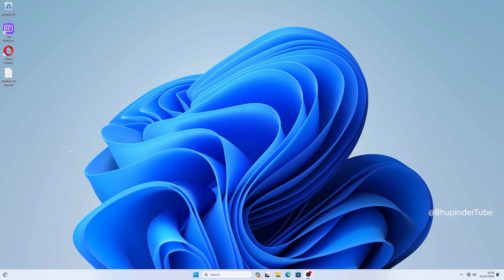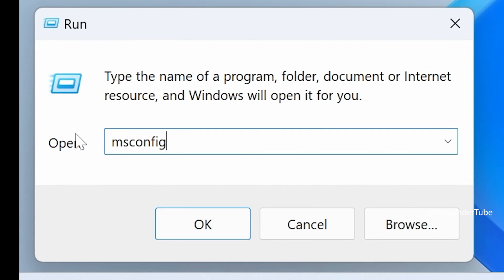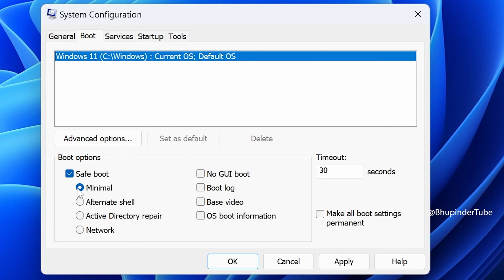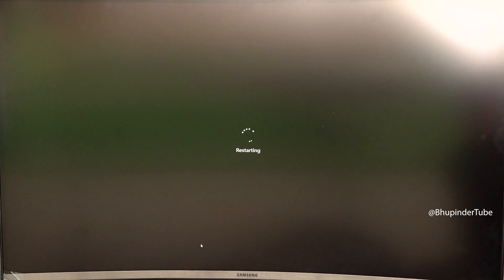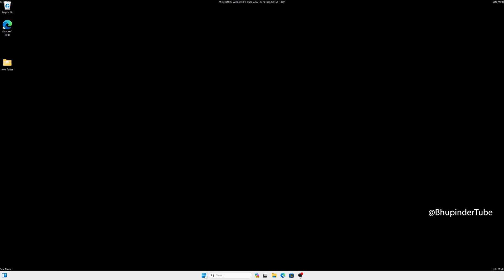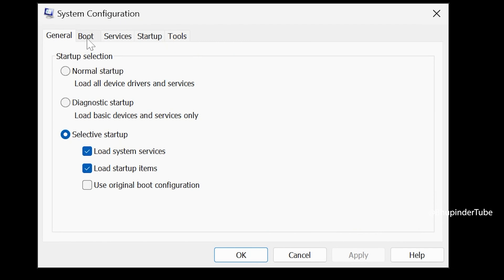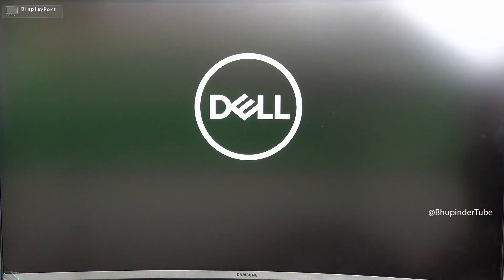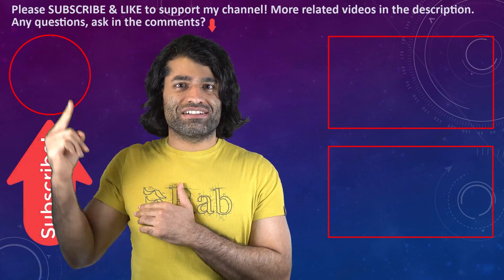How to Boot into Safe Mode in Windows 11 | Easiest Method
There are many methods to boot into Safe Mode in Windows 11, however, not all methods work for all computers and some methods are more complicated than others. Watch this 1 minute video to learn the easiest method to boot into safe mode.

Boot into Safe Mode - 00:00
Exit Safe Mode - 00:33